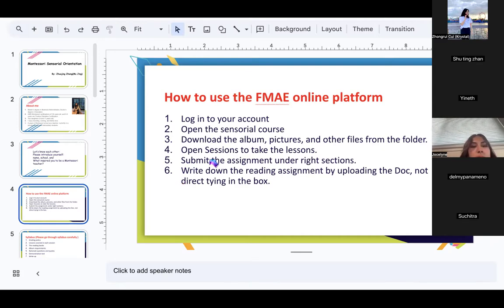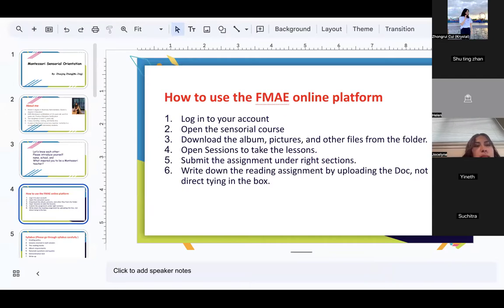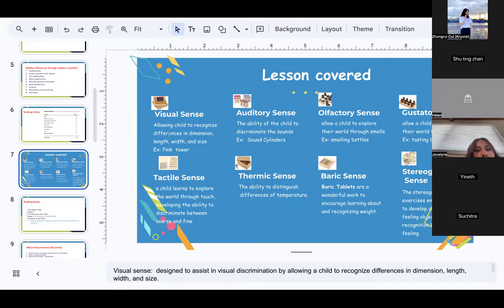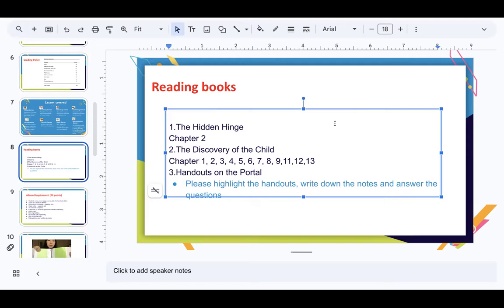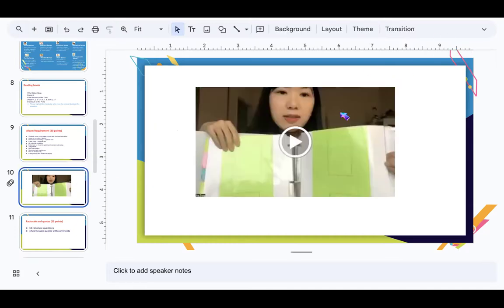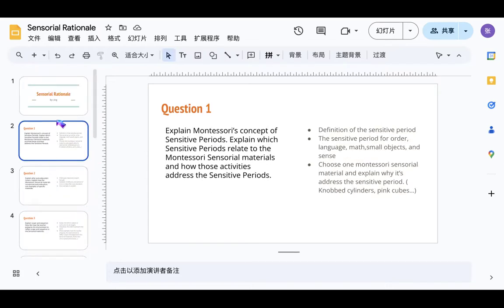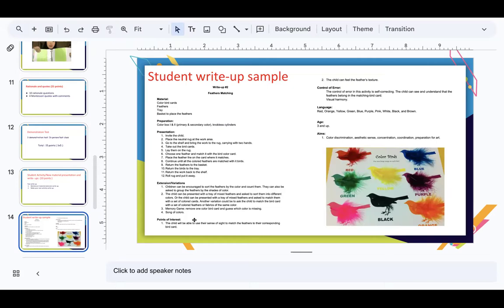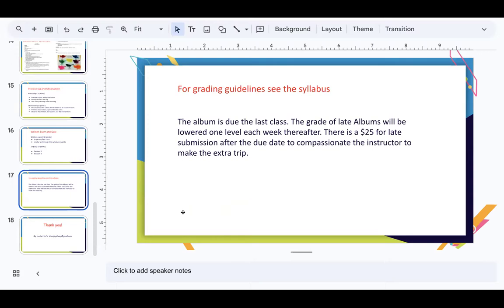2025 Sensorial orientation